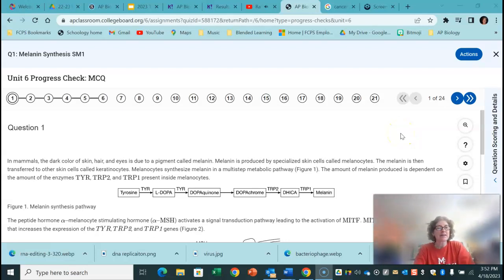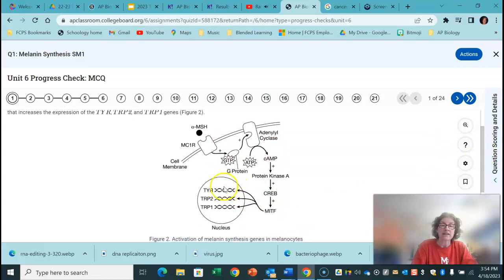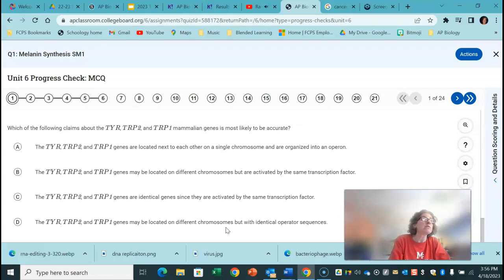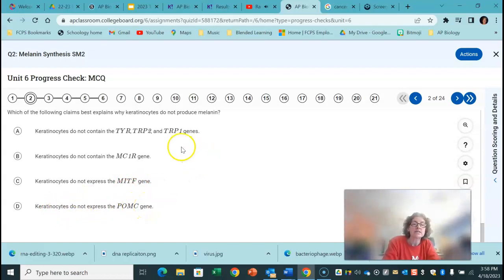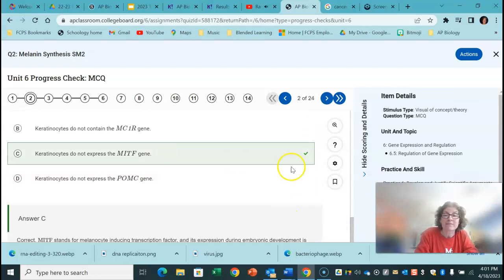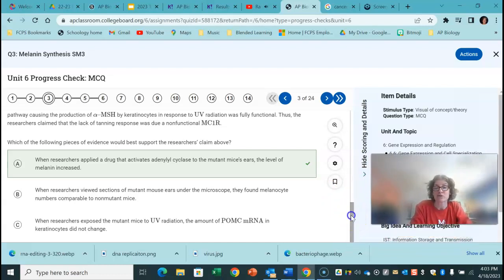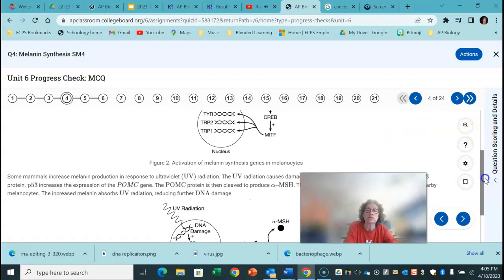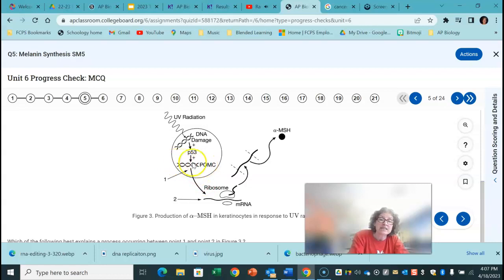Mrs. Murdock Reviews a Unit 6 Mult ch. Question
AP Biology review of Progress Check 6 questions 1-6.  This is actually one long question text with several different questions asked for the same information.  It reviews metabolic pathways, gene expression in eukaryotes, cell signaling resulting in transcription factor activation of multiple genes...lots of useful review.  enjoy.